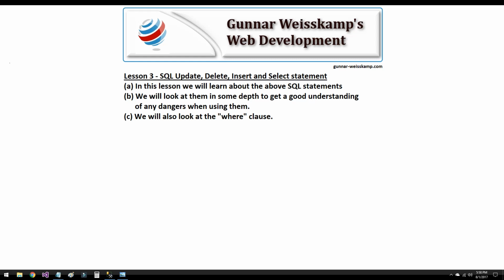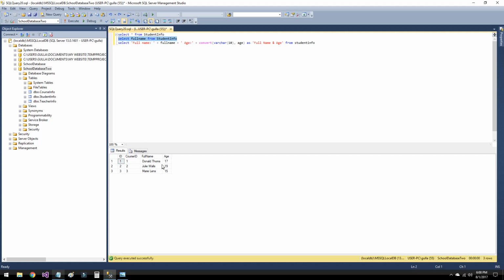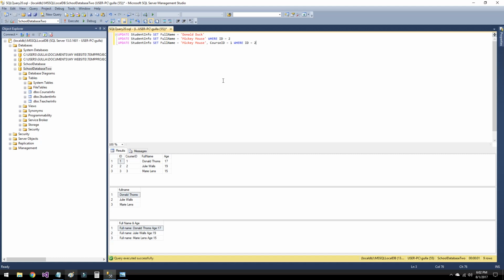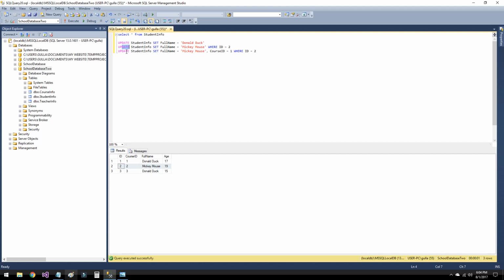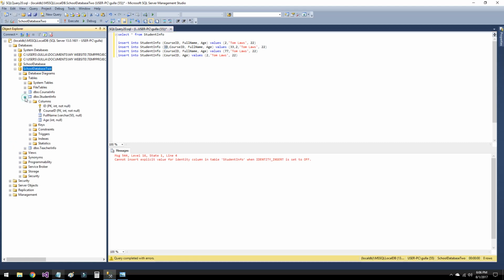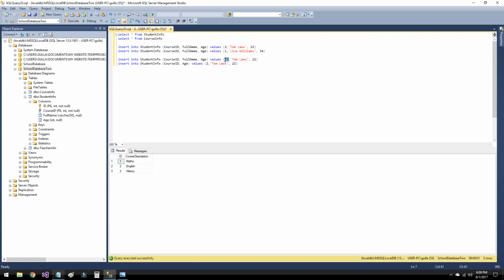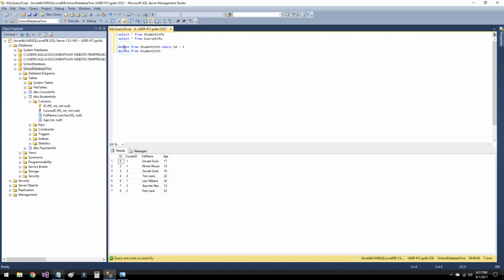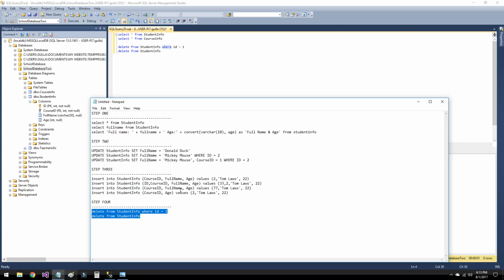Lesson 3 - SQL Update, Delete, Insert and Select statement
Tut talks select, update, insert and select statements and any dangers there are when using them